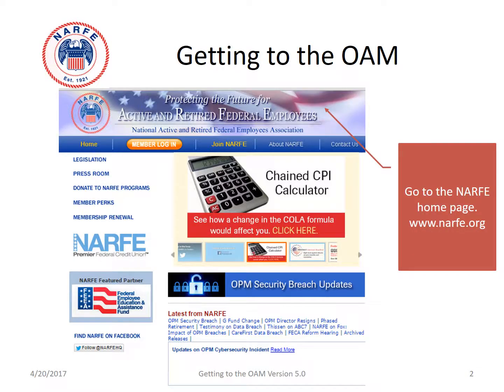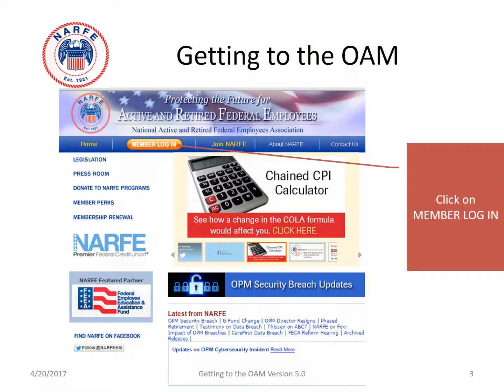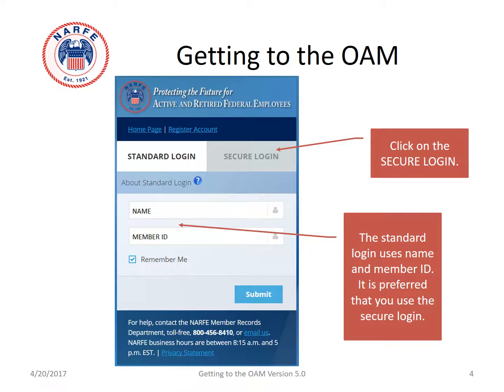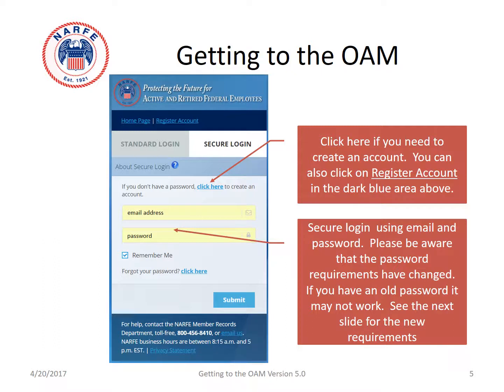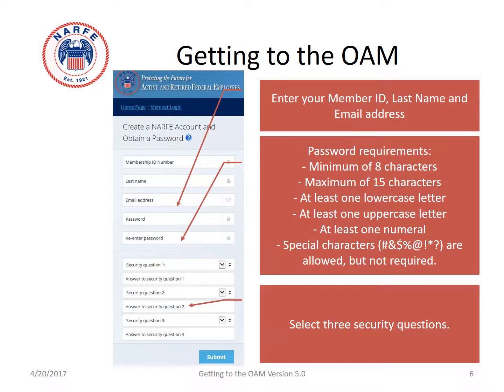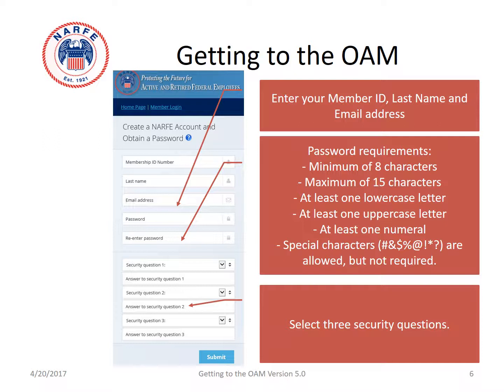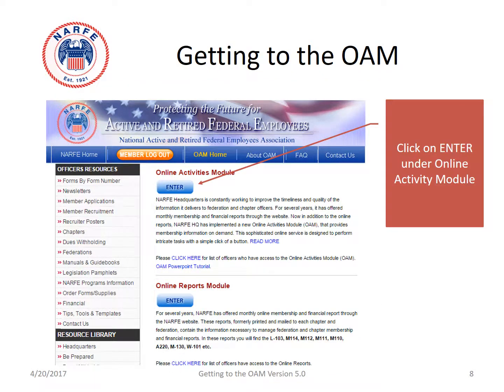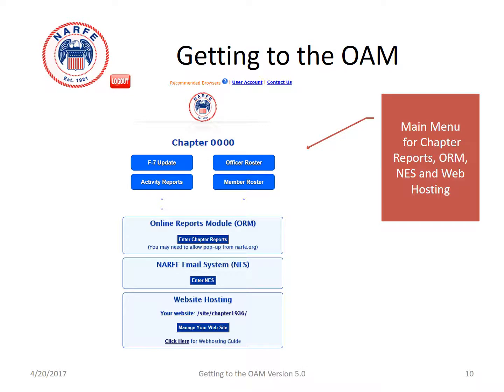Getting to the OAM v5